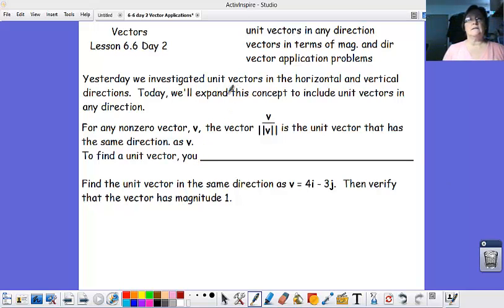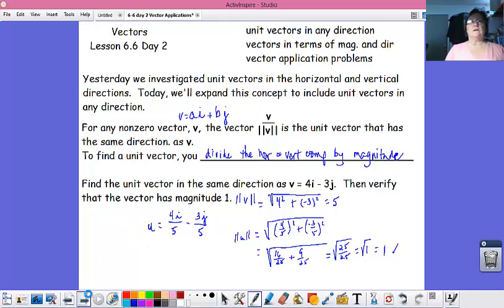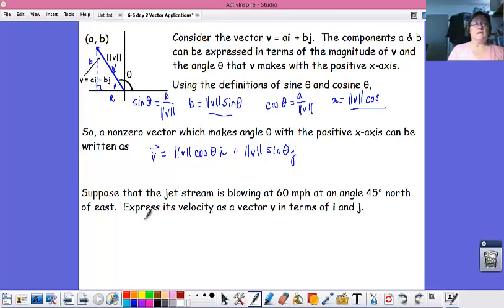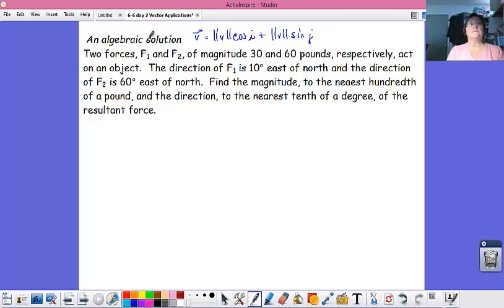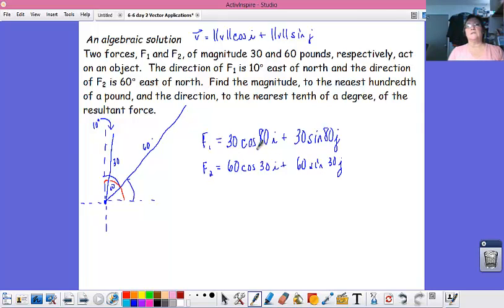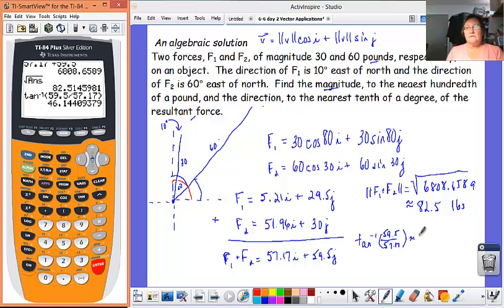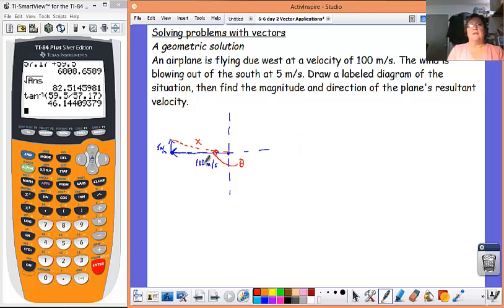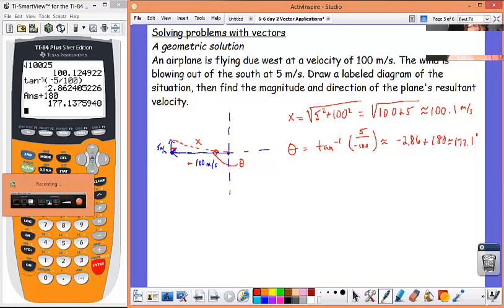6 6B vector applications